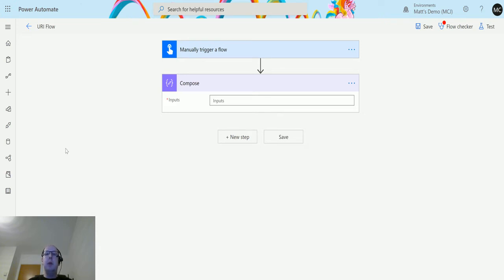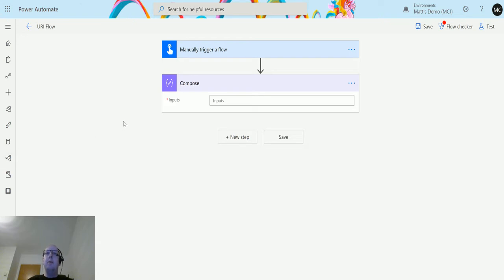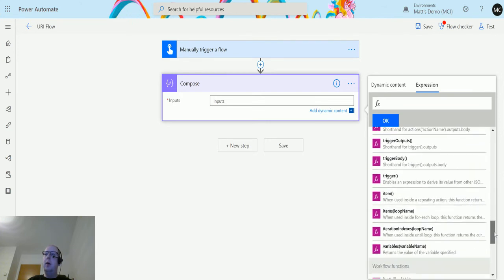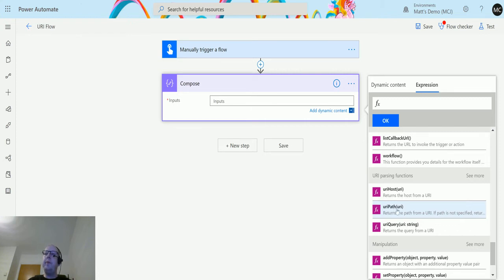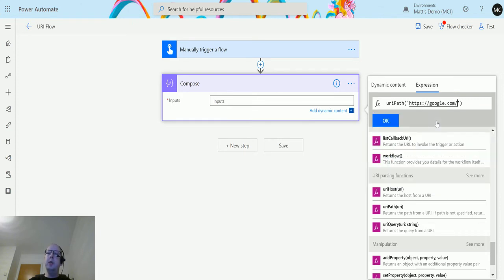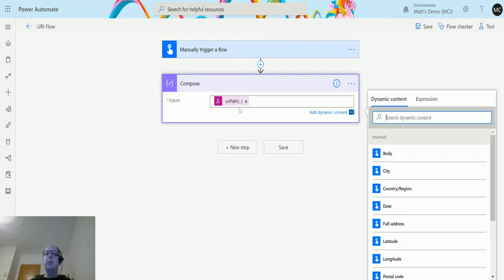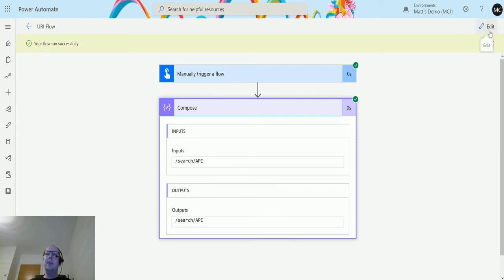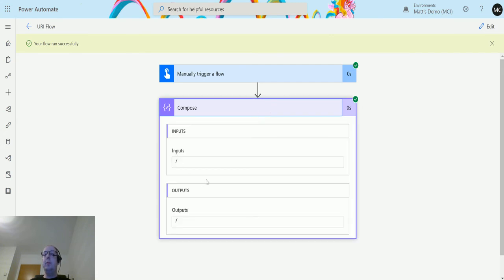Power Automate Expressions How To: uriPath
In this video, I go through the expression uriPath Power Automate. Power Automate is a powerful automation and integration tool with over 280+ data connectors.